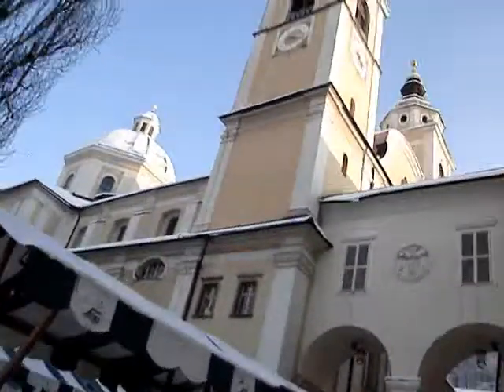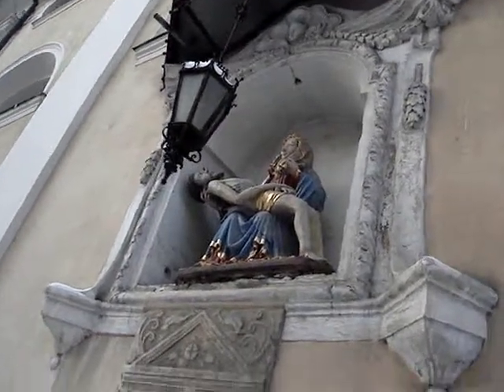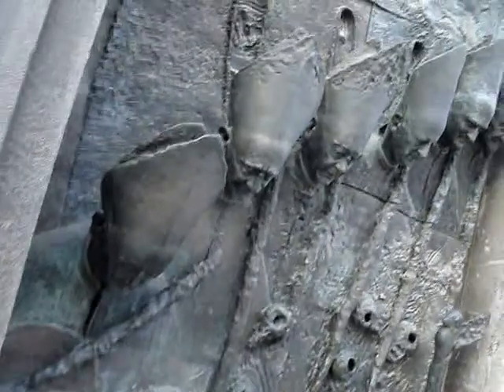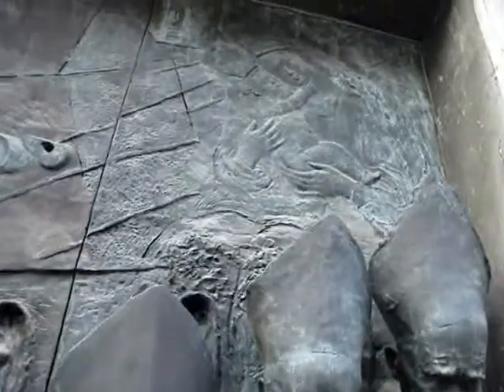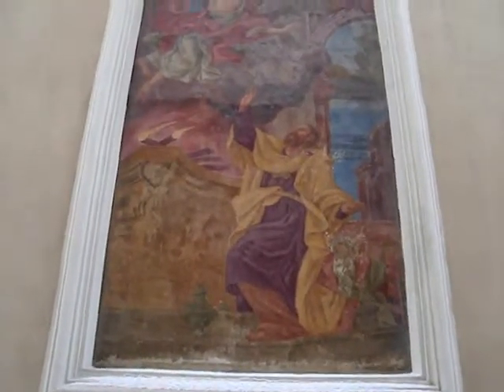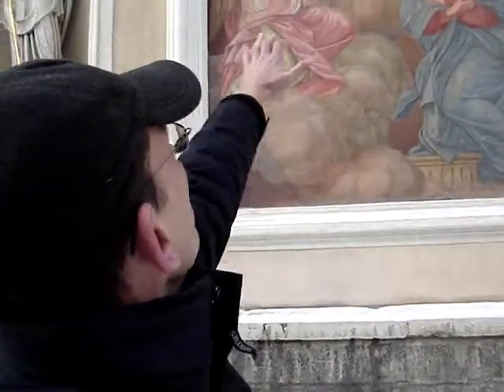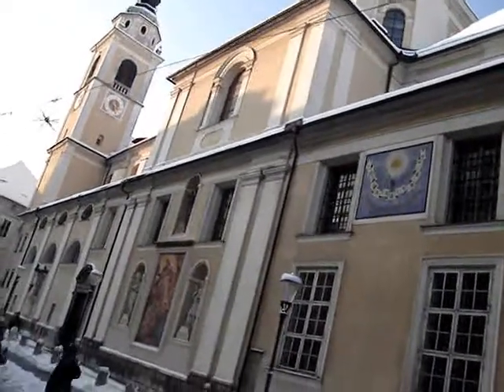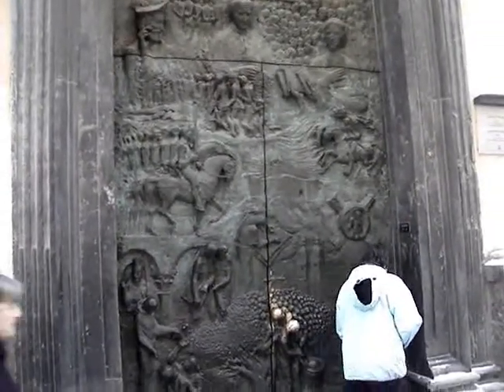Saint Nicholas Church in Ljubljana Slovenia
The exquisite Church of St. Nicholas is as fascinating on the outside as it is on the inside, and well worth visiting Ljubljana for.